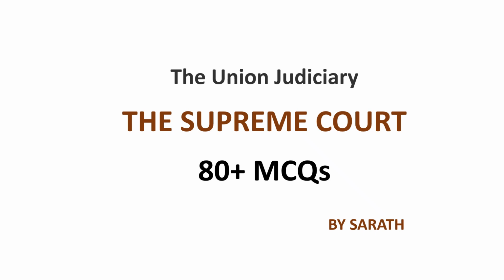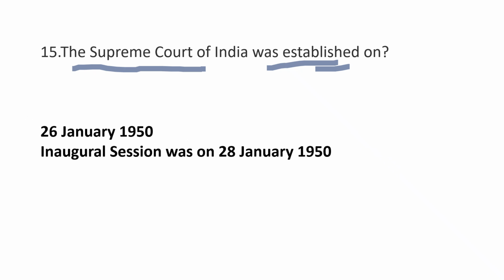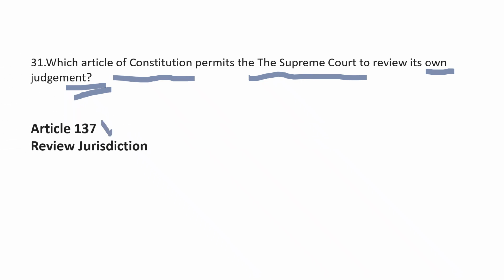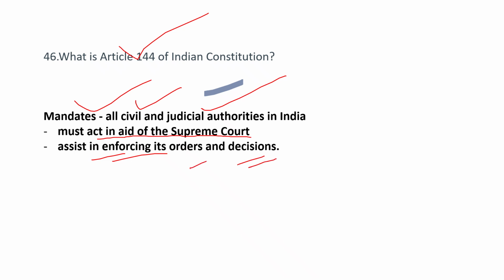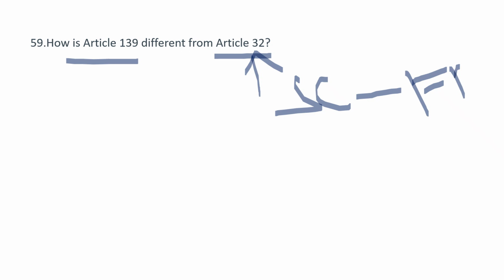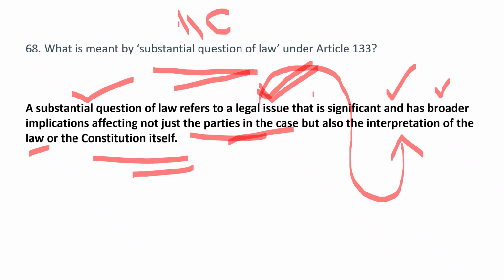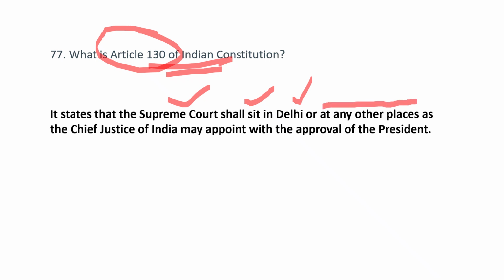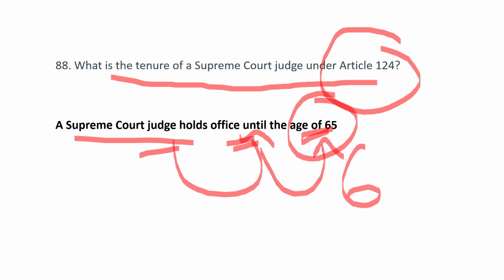SUPREME COURT OF INDIA | 80+ QUESTIONS | INDIAN POLITY | SSC EXAMS | CGL/CHSL/GROUPS | BY SARATH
UNION JUDICIARY | SUPREME COURT OF INDIA | 80+ IMPORTANT QUESTIONS | INDIAN POLITY | SSC EXAMS | CGL/CHSL/GROUPS | BY SARATH